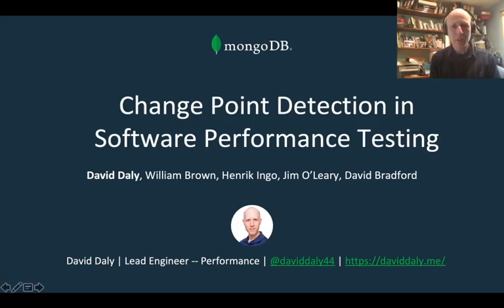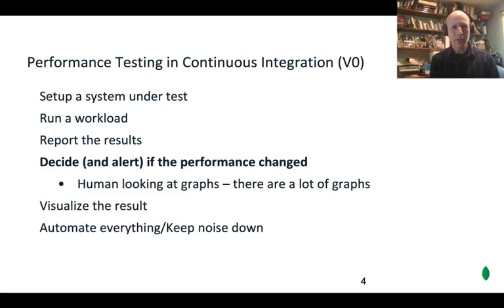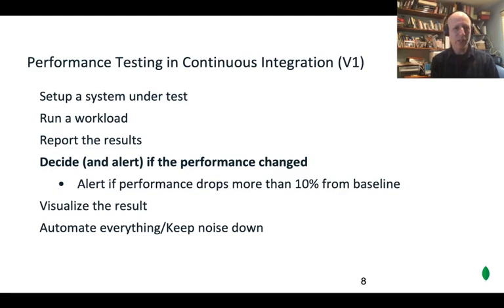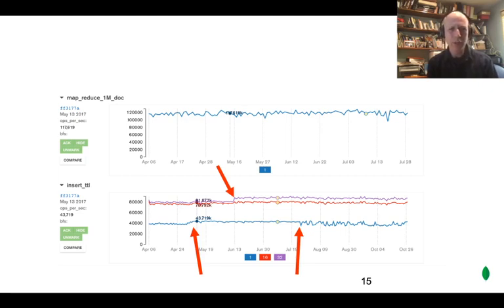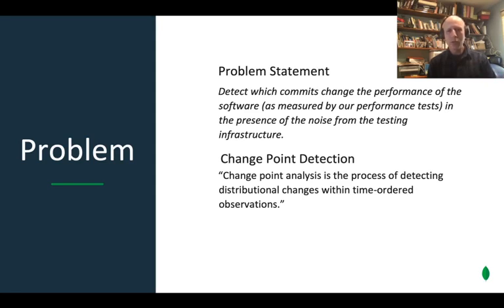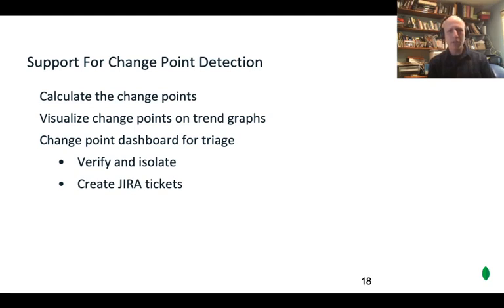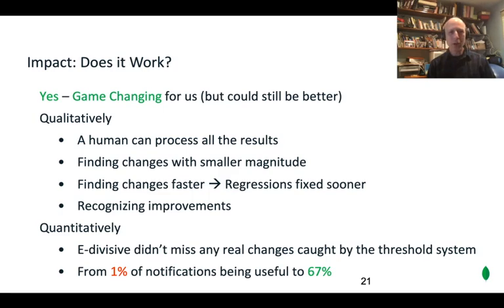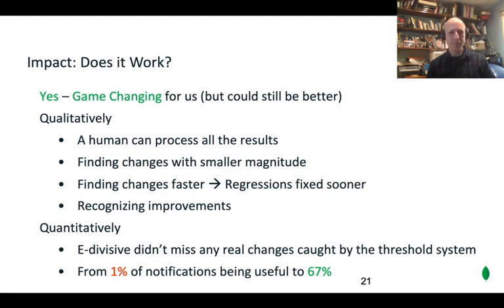Change Point Detection Identify Software Performance Regressions in a Continuous Integration System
David Daly (MongoDB Inc);William Brown (Columbia University);Henrik Ingo (MongoDB Inc);Jim O’Leary (MongoDB Inc);David Bradford (MongoDB Inc)

We describe our process for automatic detection of performance changes for a software product in the presence of noise. A large collection of tests run periodically as changes to our software product are committed to our source repository, and we would like to identify the commits responsible for performance regressions. Previously, we relied on manual inspection of time series graphs to identify significant changes. That was later replaced with a threshold-based detection system, but neither system was sufficient for finding changes in performance in a timely manner. This work describes our recent implementation of a change point detection system built upon the E-Divisive means algorithm. The algorithm produces a list of change points representing significant changes from a given history of performance results. A human reviews the list of change points for actionable changes, which are then triaged for further inspection. Using change point detection has had a dramatic impact on our ability to detect performance changes. Quantitatively, it has dramatically dropped our false positive rate for performance changes, while qualitatively it has made the entire performance evaluation process easier, more productive (ex. catching smaller regressions), and more timely.